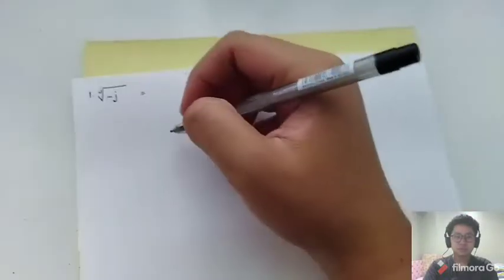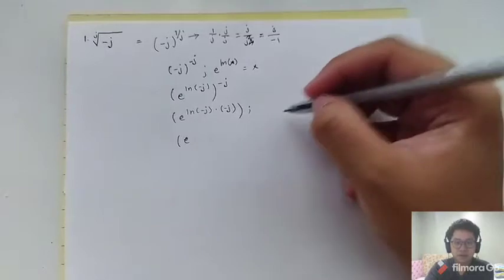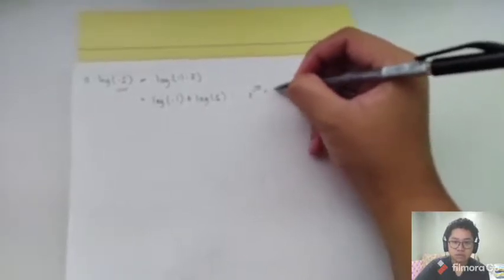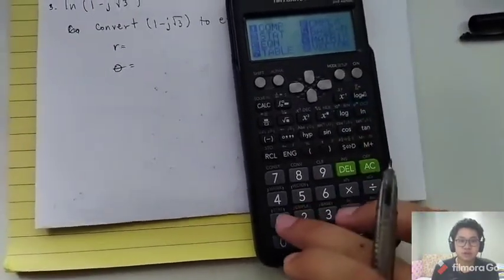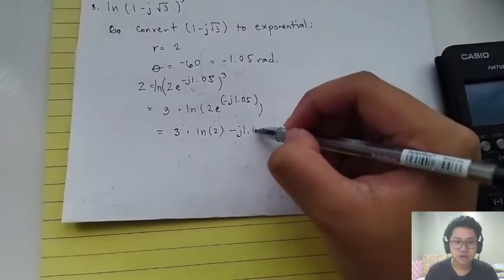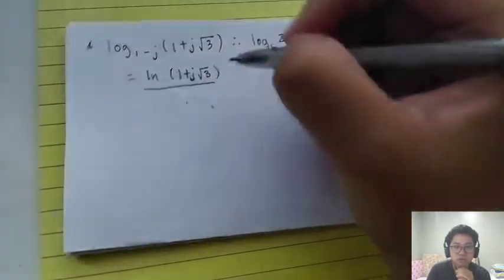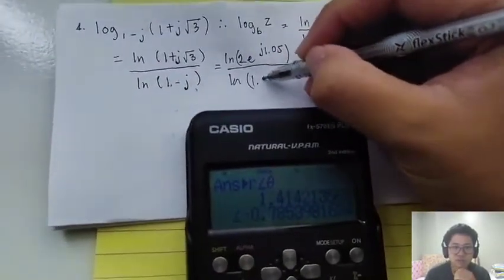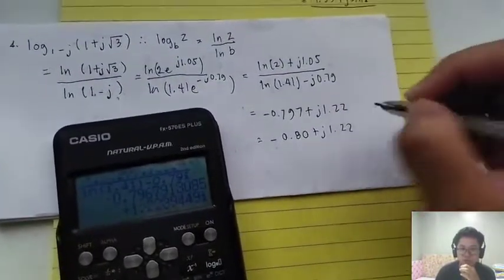Complex Numbers (Other forms) - Lecture video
Roots, logarithm, and exponential of complex numbers.